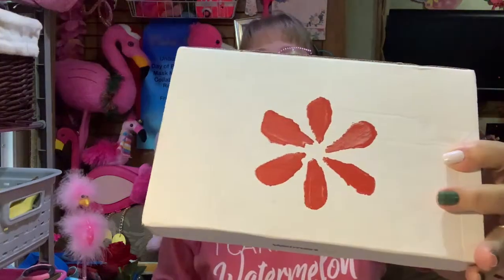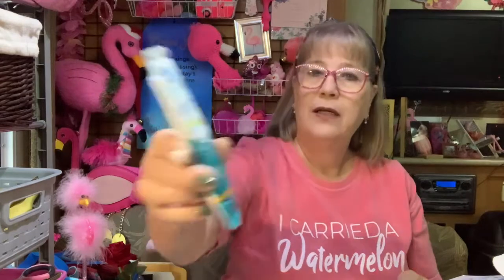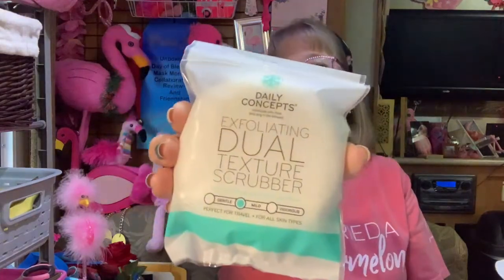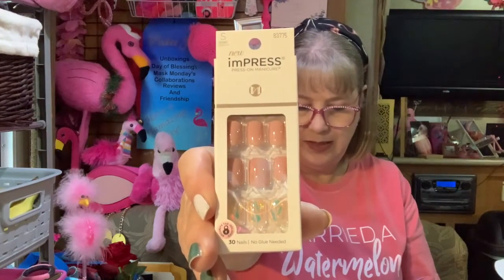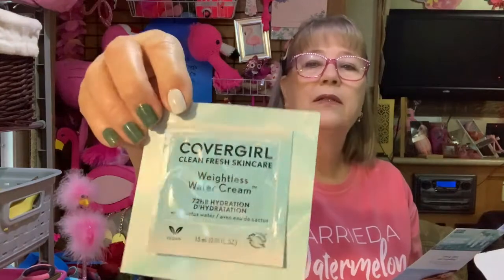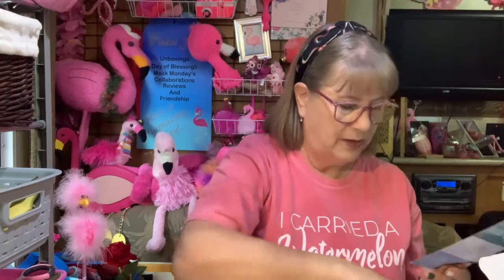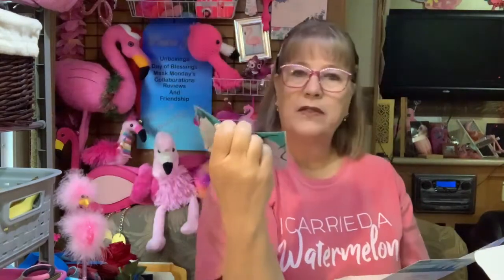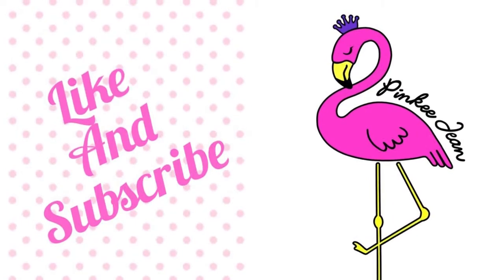Walmart Beauty Box Unboxing | March 2022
Hey Peep….I’m so excited you stopped by 😊. You are 🦩flamazing🦩 for spending the time with me!

💖💖 I am a perpetual project. One that God is constantly trying to whip into shape. Be flamazing!!! 🦩🦩🦩

Walmart Beauty Box $6.98 a season

Snail Mail:
Jean Pascual
11821 Palm Beach Blv
Unit 126 Box 153

Online presence:
Follow me with pinkeejean